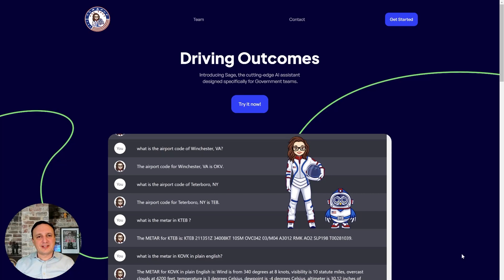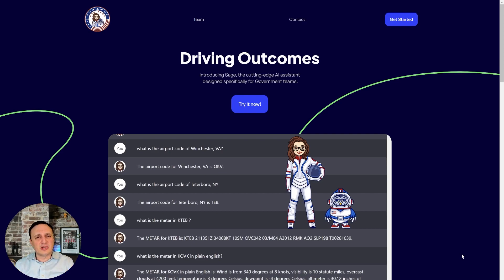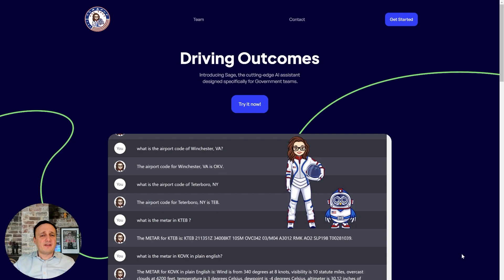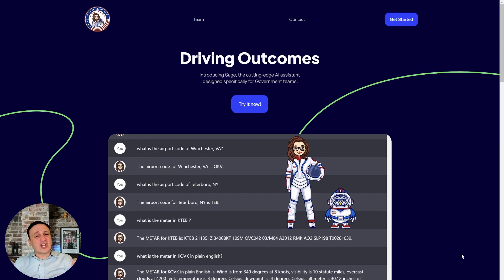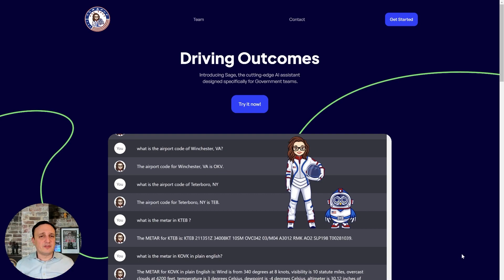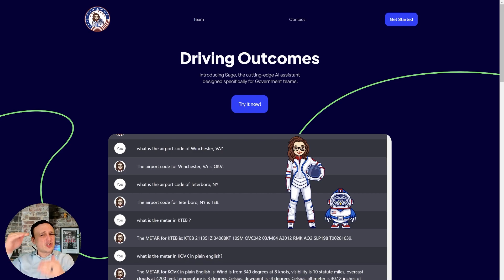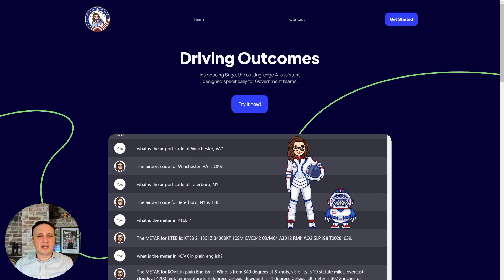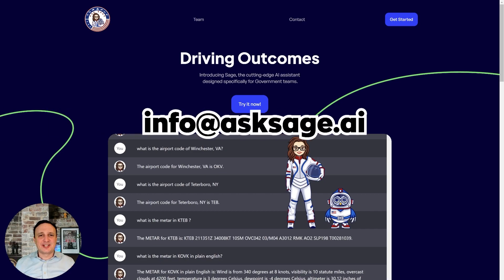Data Ingestion for Ask Sage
Bringing OpenAI GPT capabilities to government teams will be a game changer for our nation.

We are beyond excited to see over 420 teams on Ask Sage after only 2 weeks being online!

In this video, we answer some of your most asked Data Ingestion questions, including:
- Data formats
- Volume
- Summary
- Aggregation use cases
- API integrations
- Cleaning labeling etc.
- Custom decision tree/chains
- Custom instantiation